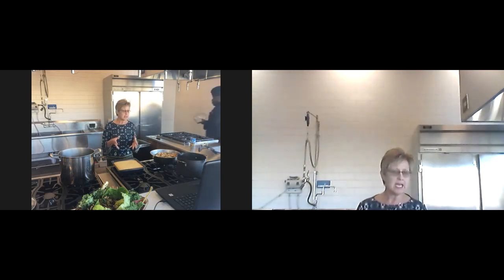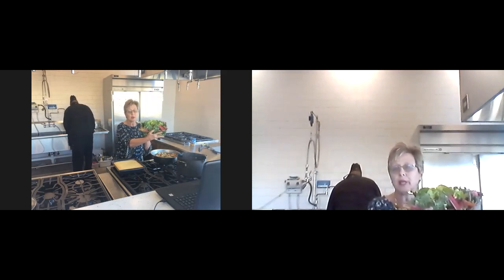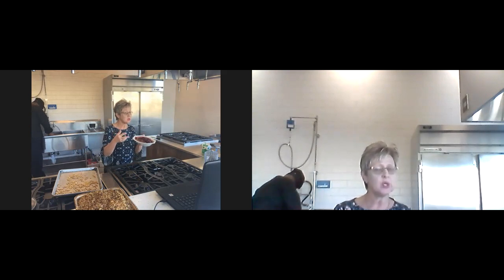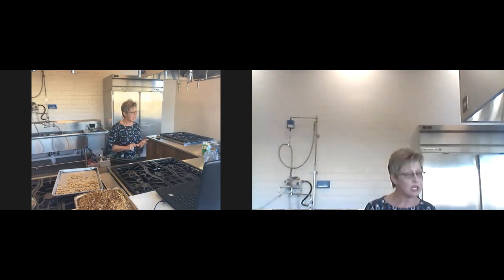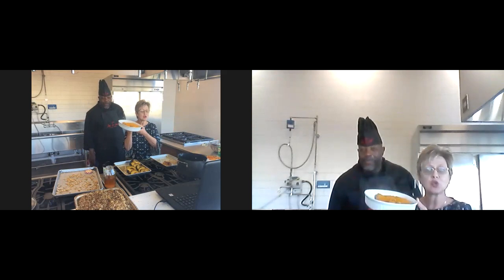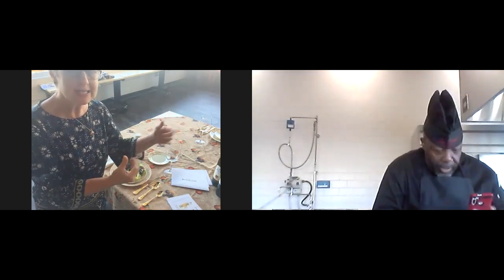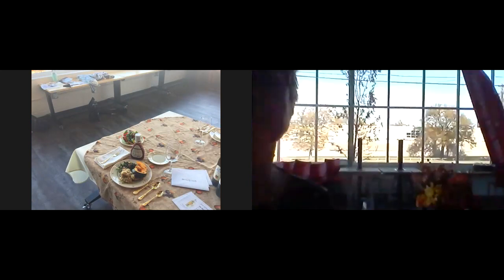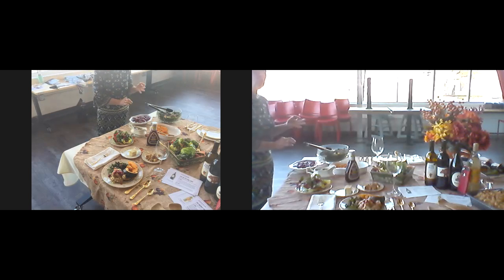Healthy Holiday Cooking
Simple and easy holiday alternatives to your menu